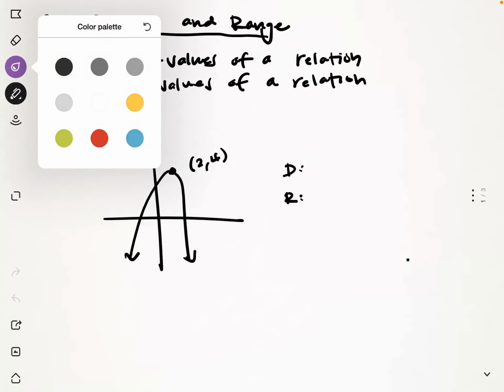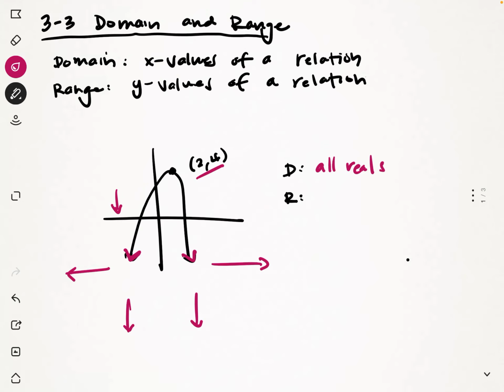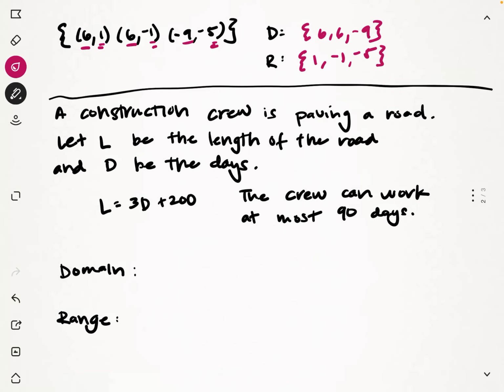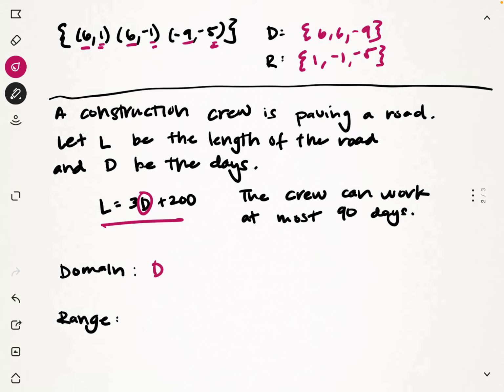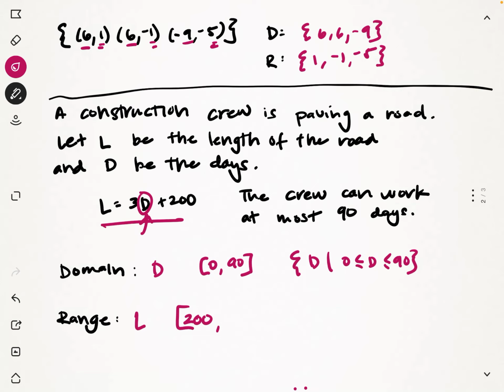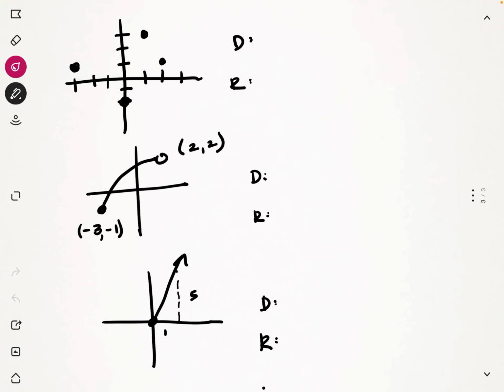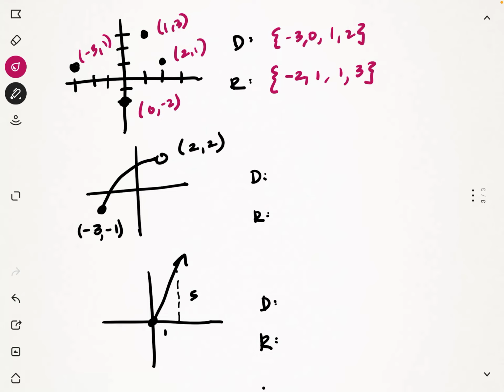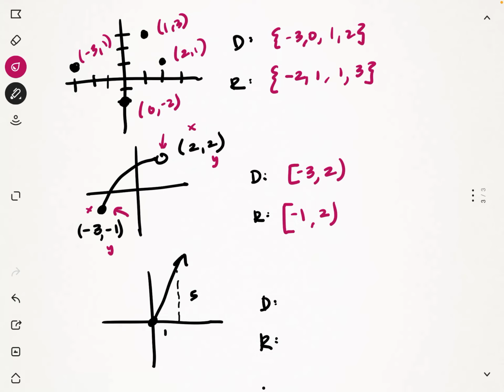3-3 Domain and Range (Algebra 2)